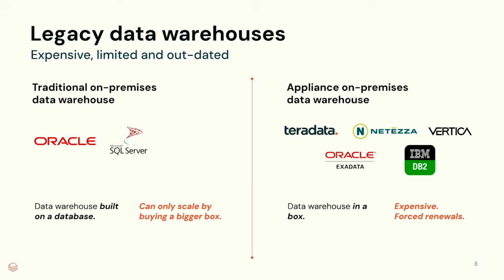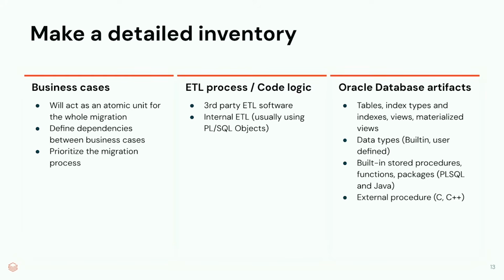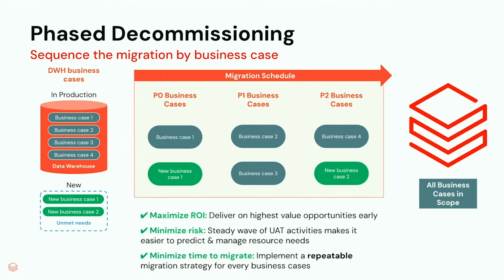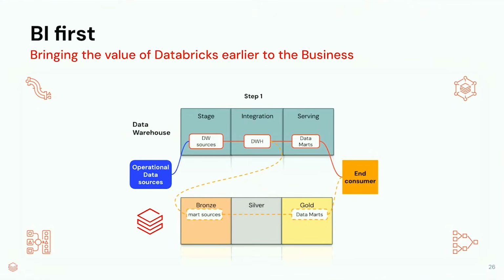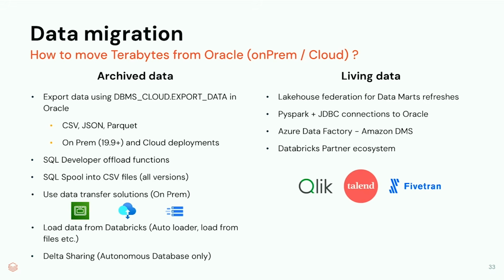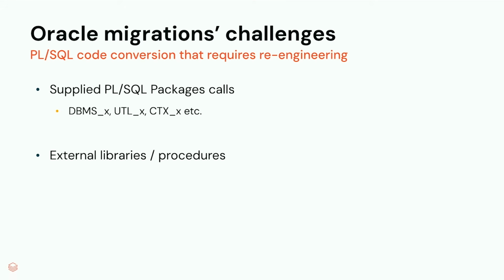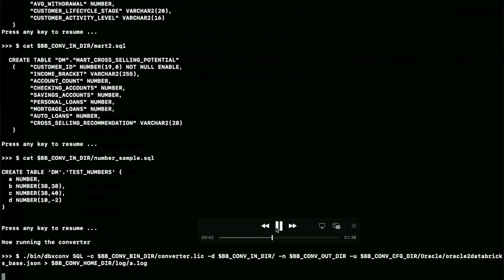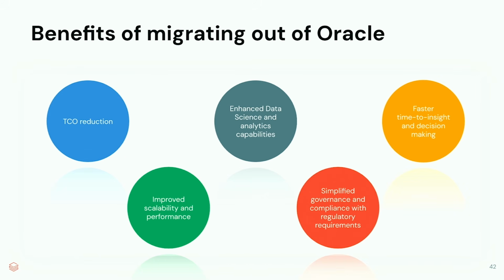How to Migrate From Oracle to Databricks SQL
Migrating your legacy Oracle data warehouse to the Databricks Data Intelligence Platform can accelerate your data modernization journey. In this session, learn the top strategies for completing this data migration. We will cover data type conversion, basic to complex code conversions, validation and reconciliation best practices. Discover the pros and cons of using CSV files to PySpark or using pipelines to Databricks tables. See before-and-after architectures of customers who have migrated, and learn about the benefits they realized.

Talk By: Laurent Léturgez, Sr. Specialist Solutions Architect, Databricks